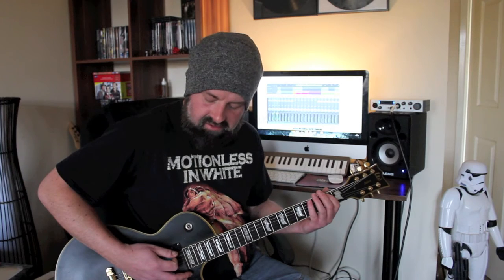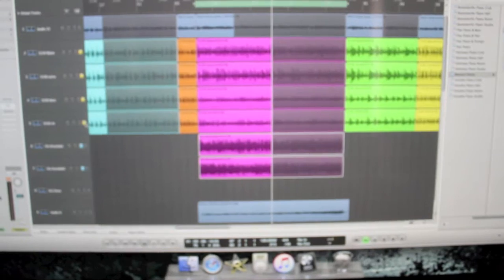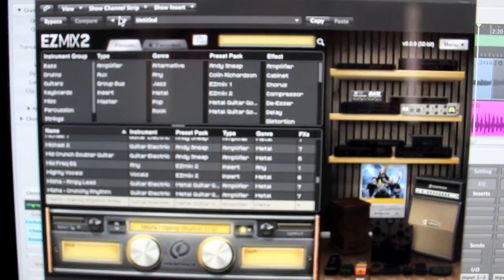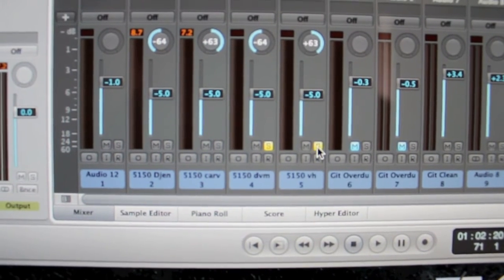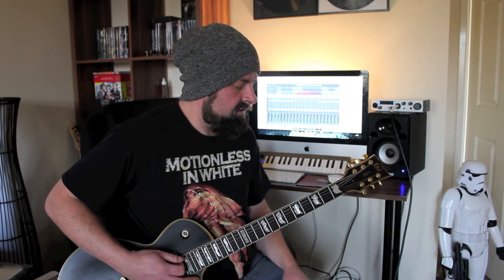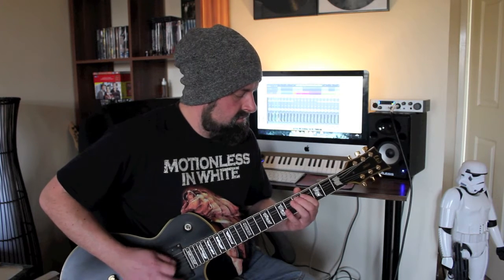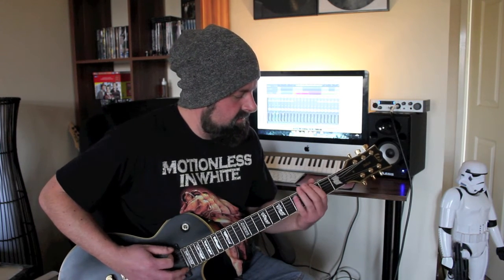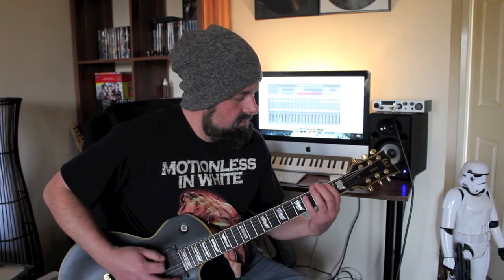Daniel Finch SLAB Guitar Tones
This is how I get my sound. I also go over how I play a bit of "Mother Kali" by my old band Devilment.

I use Toontrack EzMix2 on Apple Logic.
Guitars ESP EC1000 and BC RIch Bich Steve Symth custom.
Daddrio Strings, EMG 18, 60 Picks ups. Dunlop Tortex Picks.

Mother Kali taken from the Great and Secret Show album on Nuclear Blast Records

Fan Filmed footage robbed from youtube.